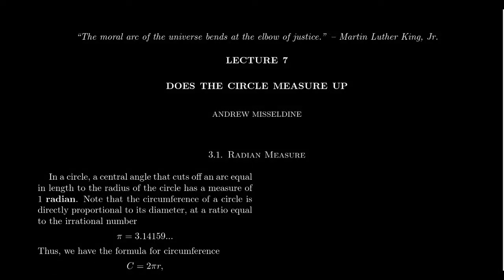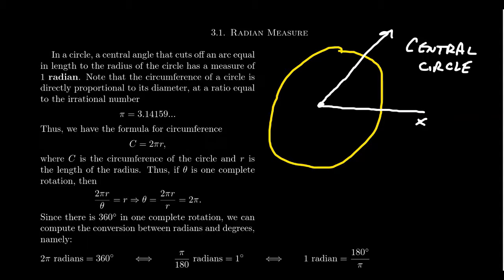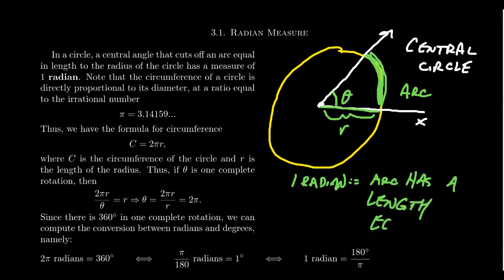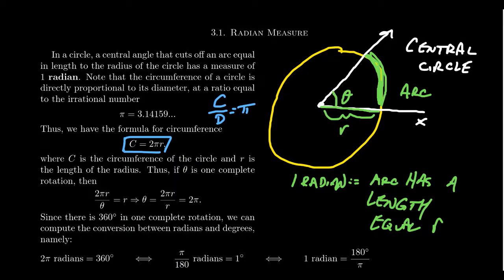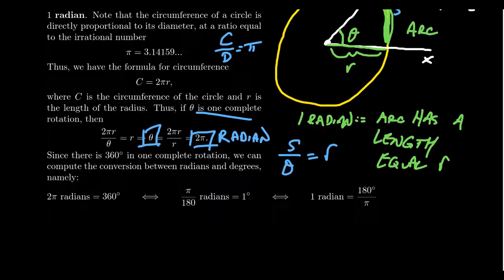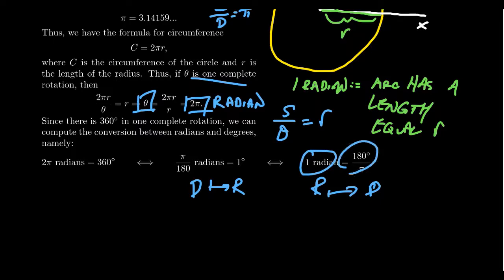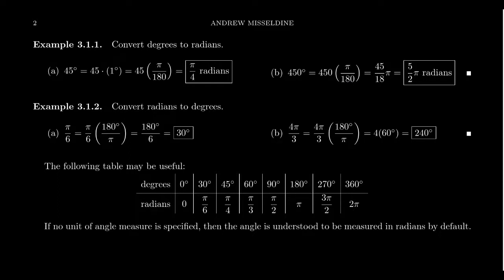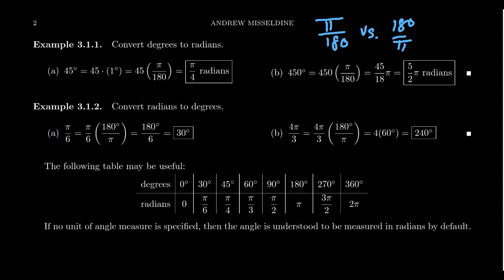Radian Measure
In this video, we introduce the notion of radian measure and show how to convert between degrees and radians.

This is lecture 7 (part 1/5) of the lecture series offered by Dr. Andrew Misseldine for the course Math 1060 - Trigonometry at Southern Utah University. A transcript of this lecture can be found at Dr. Misseldine's website or through his Google Drive

This video is also used as a review video for Math 1210 - Calculus I at Southern Utah University. In this regard, this video is part of lecture 4 (part 1/6). A transcript of this lecture can be found at Dr. Misseldine's website or through his Google Drive